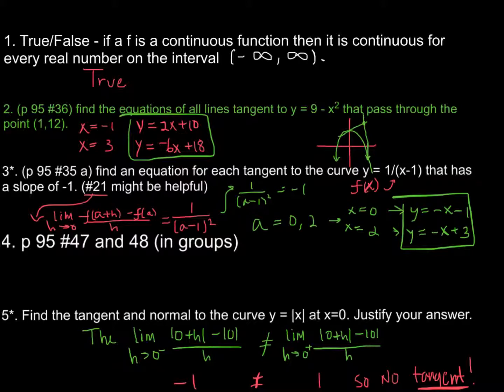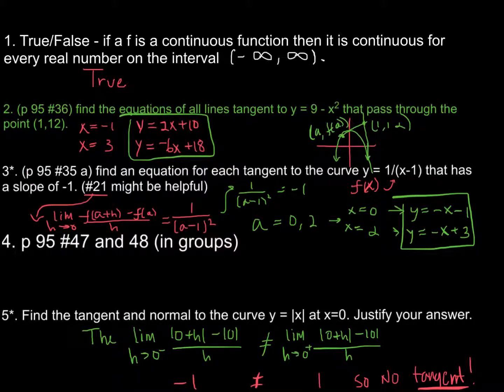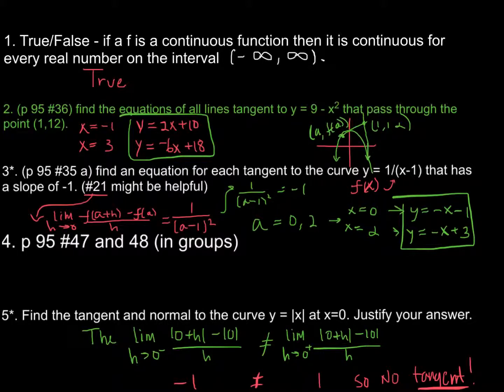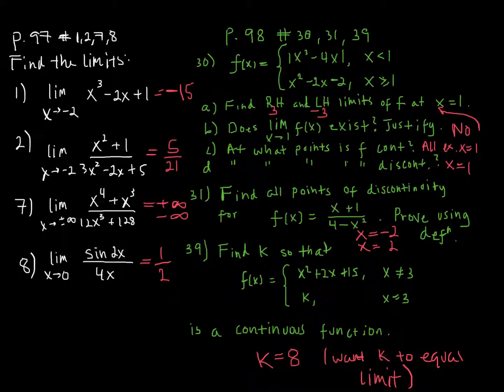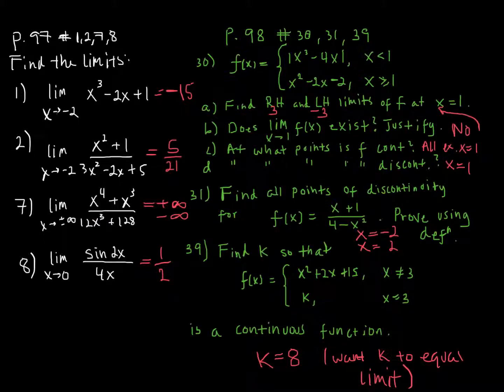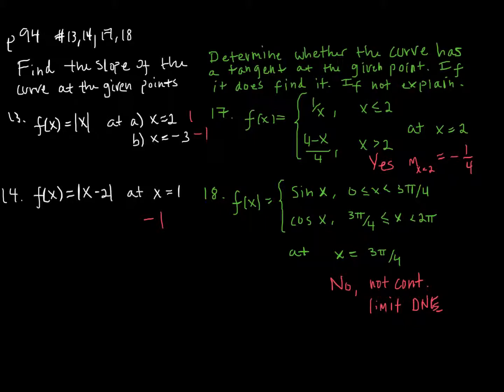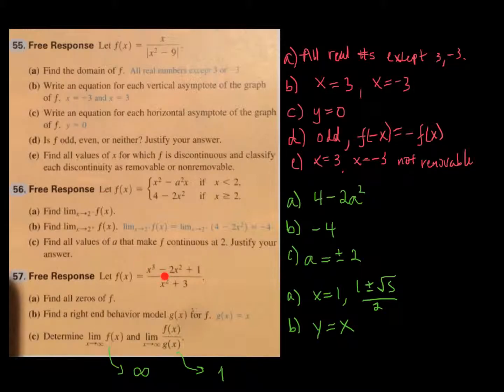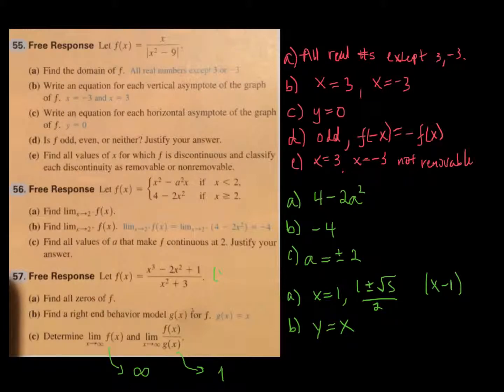AP Calc AB - U1.ReviewSolutions